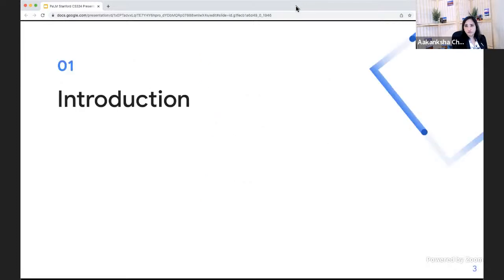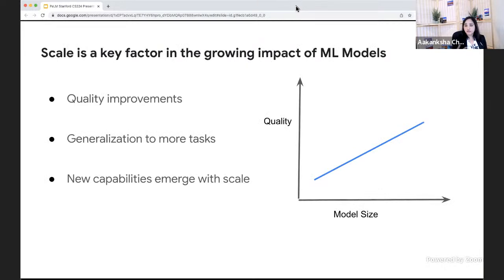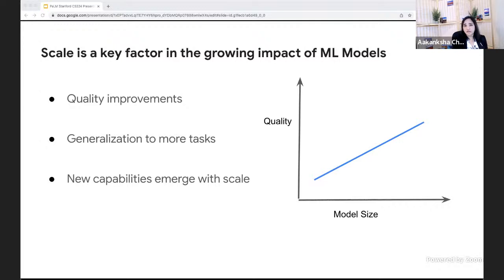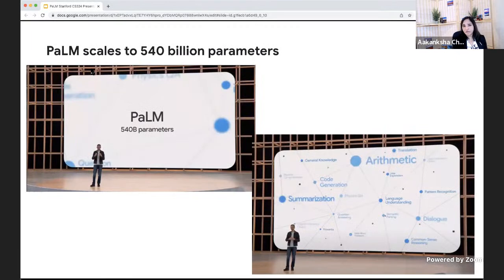Pathways Language Model and Model Scaling - Aakanksha Chowdhery | Stanford MLSys #69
Episode 69 of the Stanford MLSys Seminar “Foundation Models Limited Series”!

Speaker: Aakanksha Chowdhery

Abstract:
Large language models have been shown to achieve remarkable performance across a variety of natural language tasks using few-shot learning, which drastically reduces the number of task-specific training examples needed to adapt the model to a particular application. To further our understanding of the impact of scale on few-shot learning, we trained a 540-billion parameter, dense Transformer language model at Google, which we refer to as Pathways Language Model (PaLM). In this talk, we discuss the system considerations and model improvements necessary to train the PaLM model across 6144 TPU v4 chips using Pathways at very high efficiency levels. Next we share how scaling the model to 540B parameters results in state-of-the-art few shot learning results across hundreds of language understanding and generation benchmarks. We will also share some of the more recent works built on top of PaLM that push the SOTA in various domains and democratize access to natural language processing.

Bio:
Aakanksha has led the effort on training large language models at Google Research which led to the 540B PaLM model. Aakanksha has also been a core member of the Pathways project at Google. Prior to joining Google, Aakanksha led interdisciplinary teams at Microsoft Research and Princeton University across machine learning, distributed systems and networking.  Aakanksha completed her PhD in Electrical Engineering from Stanford University, and was awarded the Paul Baran Marconi Young Scholar Award for the outstanding scientific contributions in the field of communications and the Internet.